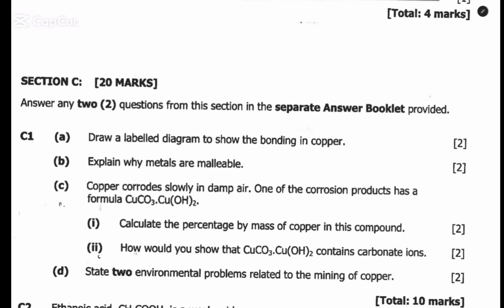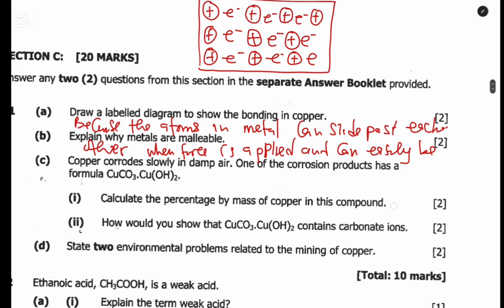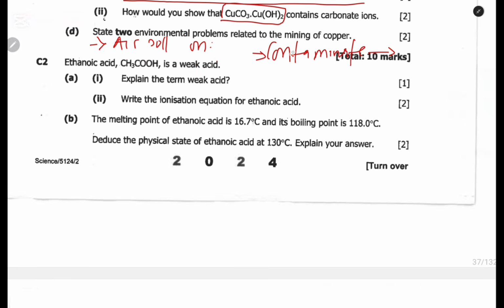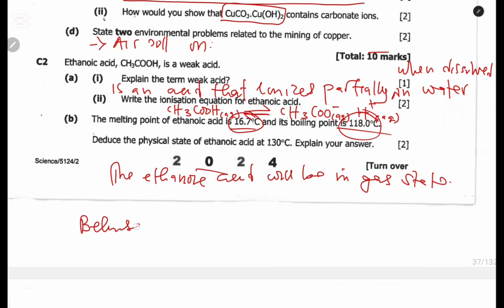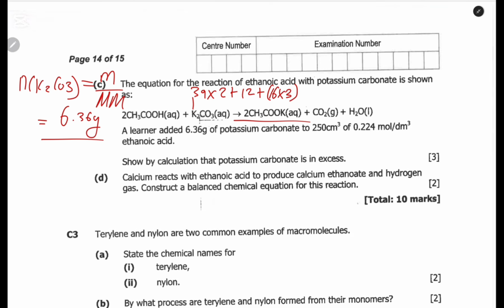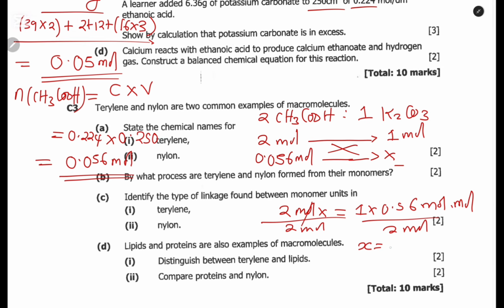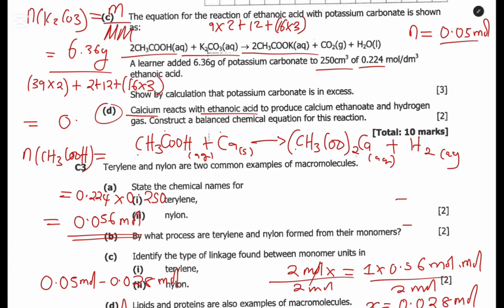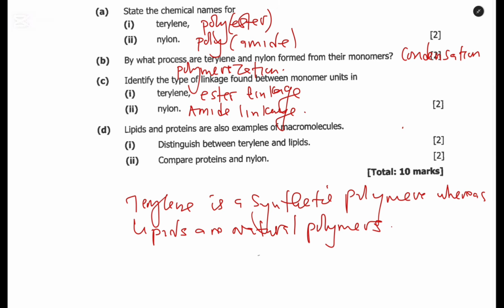2024 INTERNAL SCIENCE PAPER 2 || CHEMISTRY|| SECTION C FULLY ANSWERED